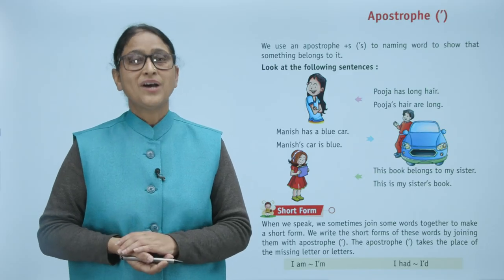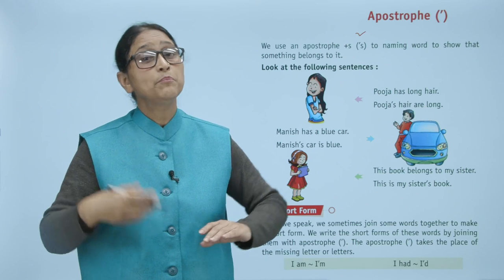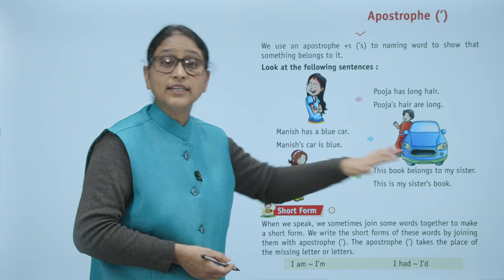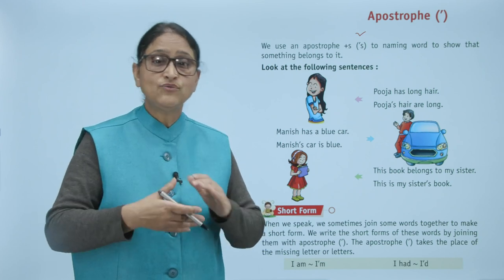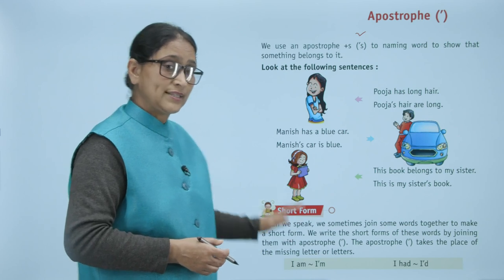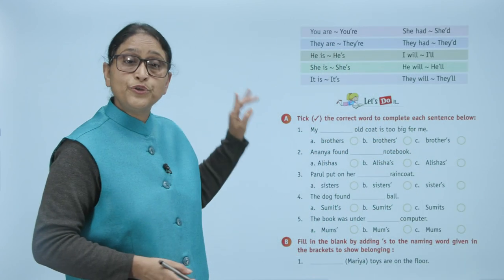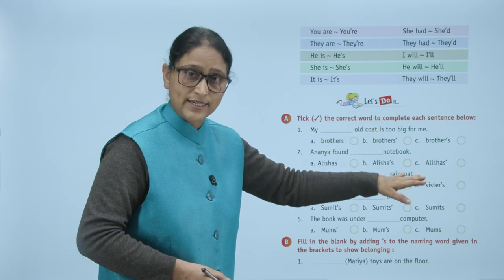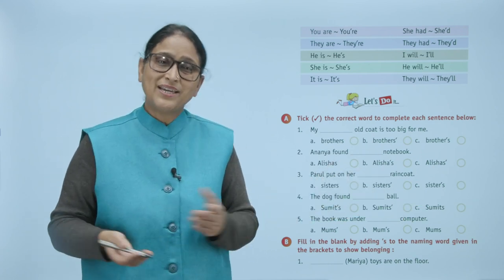Ch 19 | Starkids | Grammar | Grammar 2 | Apostrophe (’) | For children